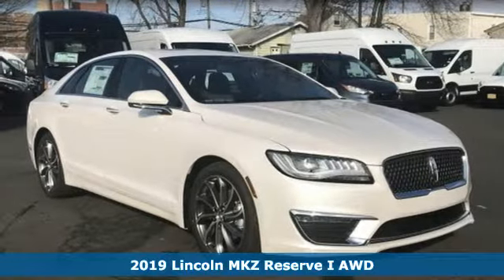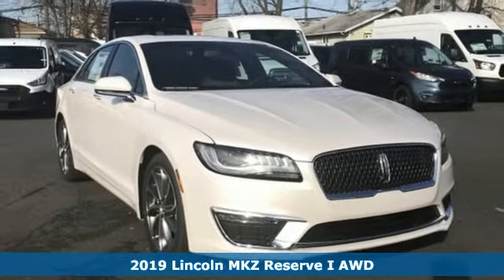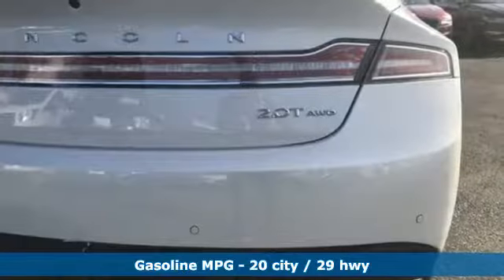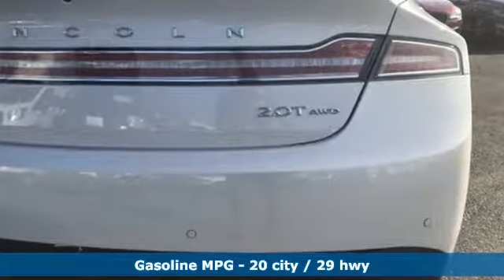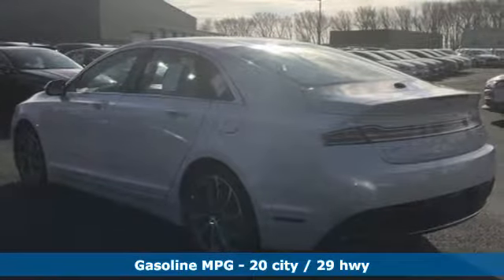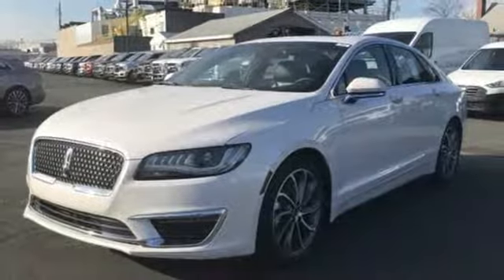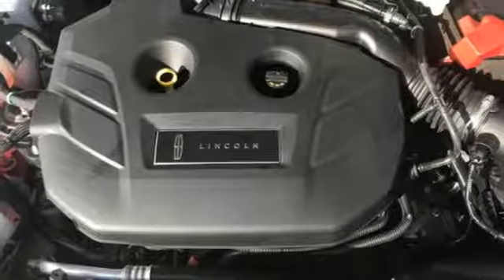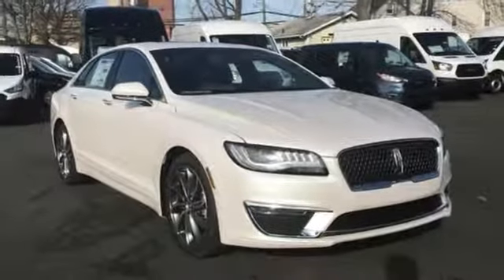2019 LINCOLN MKZ Staten Island, NY #611614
Year: 2019
Make: LINCOLN
Model: MKZ
Trim: Reserve I
Engine: 4 Cyl. 2.0L 4 cyls
Transmission: Automatic
Color: White Platinum Metallic Tri-Coat
Interior: Cappuccino
Stock #: 611614
VIN: 3LN6L5D91KR611614
Safety equipment includes: ABS, Xenon headlights, Traction control, Curtain airbags, Passenger Airbag...Other features include: Leather seats, Navigation, Bluetooth, Power door locks, Power windows...PACKAGE and OPTIONS:Turbocharged, All Wheel Drive, Active Suspension, Power Steering, ABS, 4-Wheel Disc Brakes, Brake Assist, Aluminum Wheels, Tires - Front Performance, Tires - Rear Performance, Temporary Spare Tire, Heated Mirrors, Power Mirror(s), Integrated Turn Signal Mirrors, Power Folding Mirrors, Rear Defrost, Intermittent Wipers, Variable Speed Intermittent Wipers, Rain Sensing Wipers, Daytime Running Lights, HID headlights, Automatic Headlights, AM/FM Stereo, Navigation System, Satellite Radio, Steering Wheel Audio Controls, Auxiliary Audio Input, Bluetooth Connection, Pass-Through Rear Seat, Rear Bench Seat, Adjustable Steering Wheel, Trip Computer, Power Windows, Leather Steering Wheel, Keyless Entry, Power Door Locks, Keyless Start, Universal Garage Door Opener, Cruise Control, Adaptive Cruise Control, Climate Control, Multi-Zone A/C, Woodgrain Interior Trim, Power Driver Seat, Power Passenger Seat, Leather Seats, Bucket Seats, Heated Front Seat(s), Driver Adjustable Lumbar, Passenger Adjustable Lumbar, Seat Memory, Auto-Dimming Rearview Mirror, Driver Vanity Mirror, Passenger Vanity Mirror, Driver Illuminated Vanity Mirror, Passenger Illuminated Visor Mirror, Floor Mats, Remote Engine Start, Mirror Memory, MP3 Player, Telematics, WiFi Hotspot, Smart Device Integration, Security System, Engine Immobilizer, Traction Control, Stability Control, Front Side Air Bag, Rear Parking Aid, Blind Spot Monitor, Cross-Traffic Alert, Lane Departure Warning, Lane Keeping Assist, Tire Pressure Monitor, Driver Air Bag, Passenger Air Bag, Front Head Air Bag, Rear Head Air Bag, Passenger Air Bag Sensor, Knee Air Bag, Driver Restriction Features, Child Safety Locks, Back-Up Camera.

Address:
266 W Service Rd